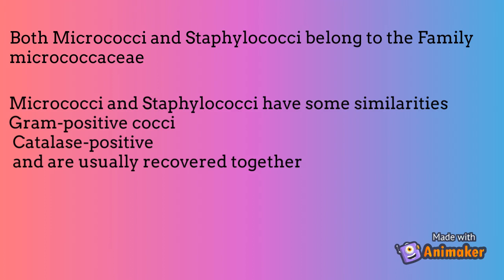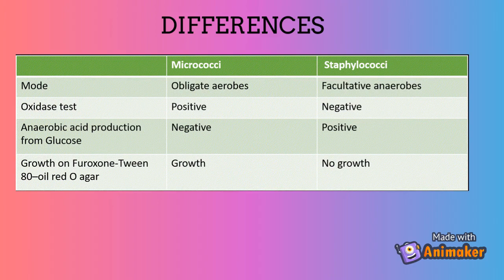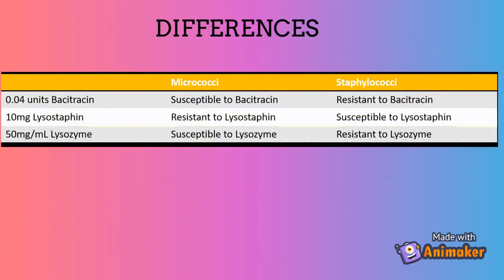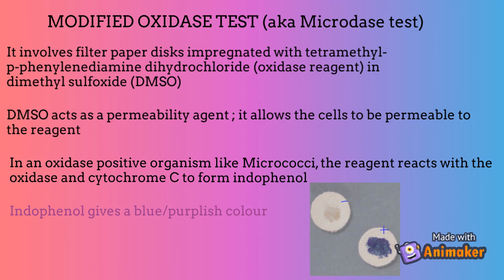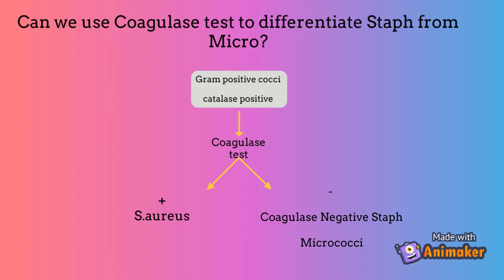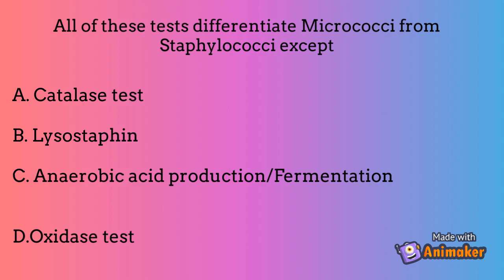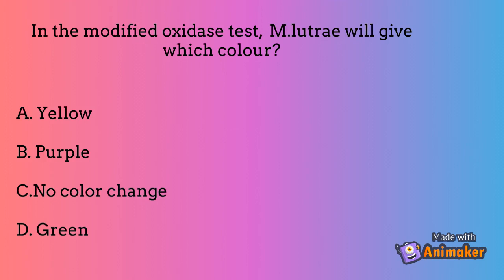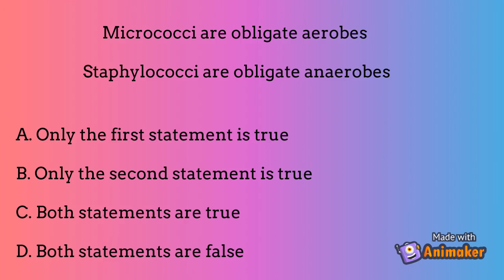Staphylococci vs Micrococci: Differences between Staphylococci and Micrococci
This video talks about the differences between the very common Staphylococci and the less common Micrococci.
Both are gram-positive cocci, so it's important to carry out various tests to differentiate and identify the specific organism in the lab